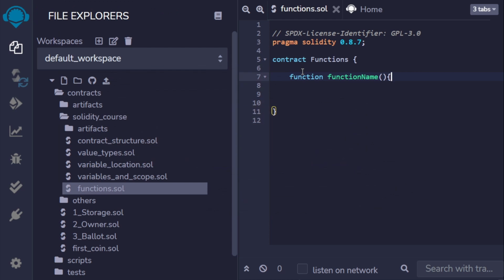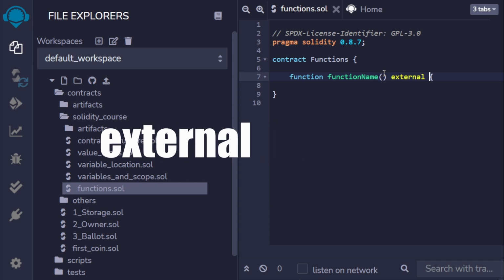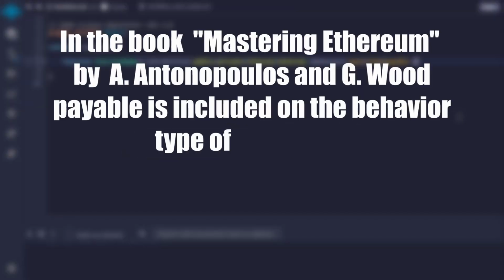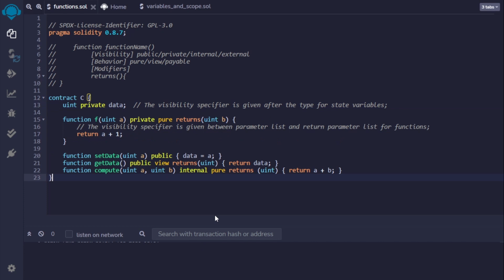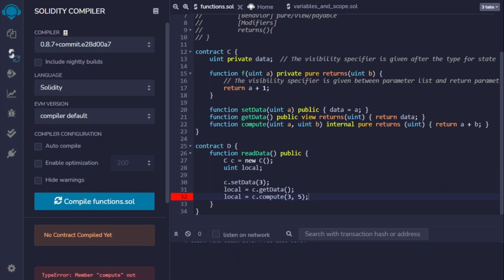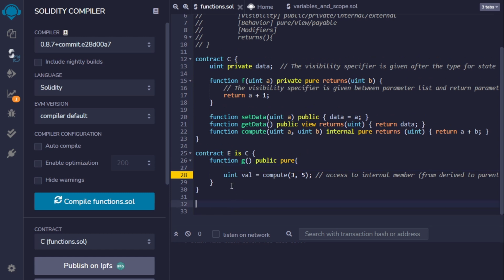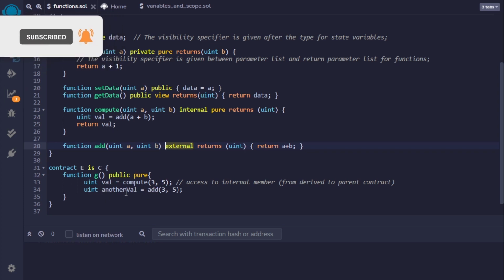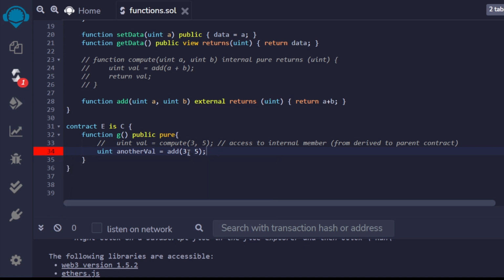Solidity 0.8 Course - Functions Visibility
What are really functions for?

These videos take a lot of effort and time. Please consider helping me continue on this quest!